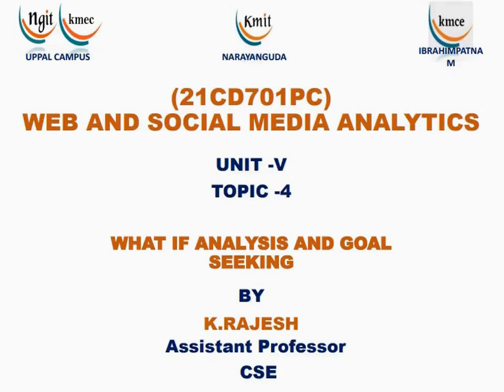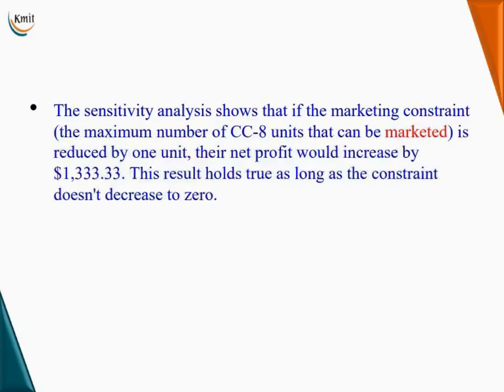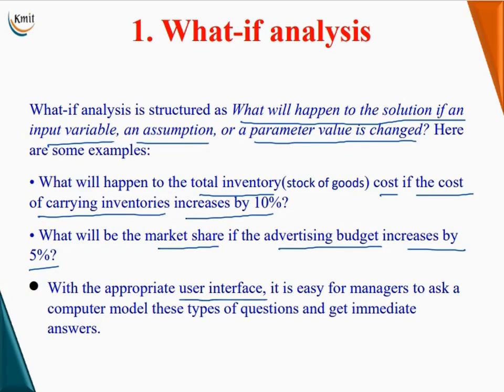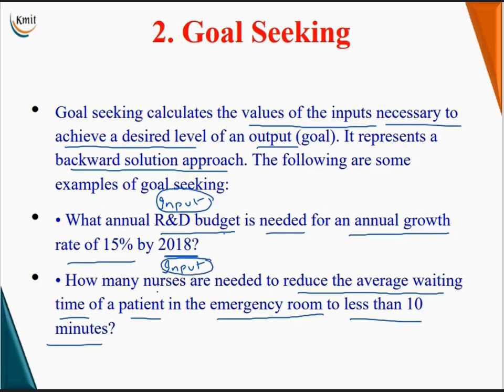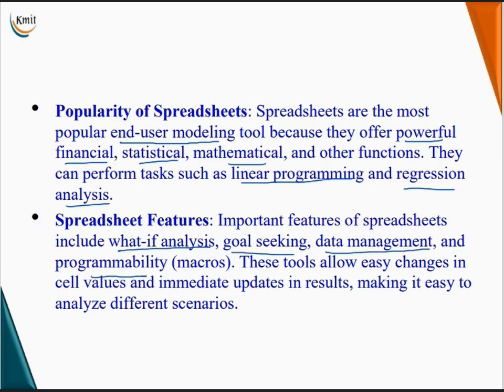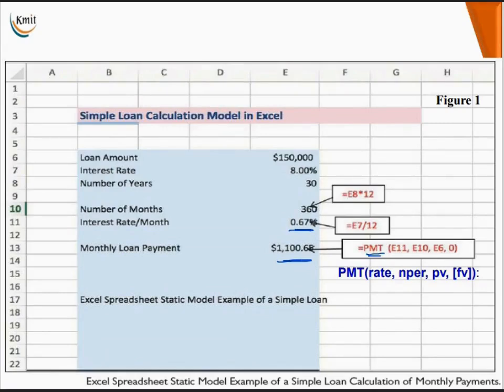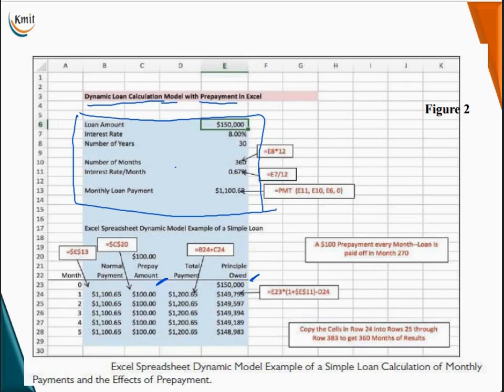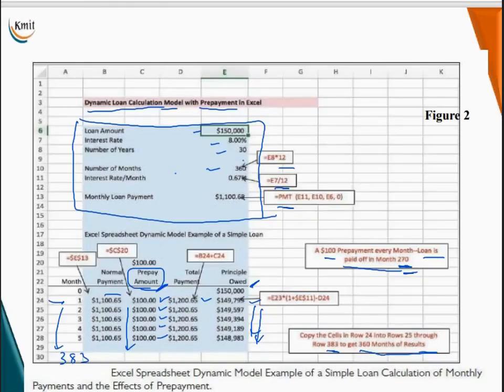UNIT - 5_WHAT IF ANALYSIS AND GOAL SEEKING